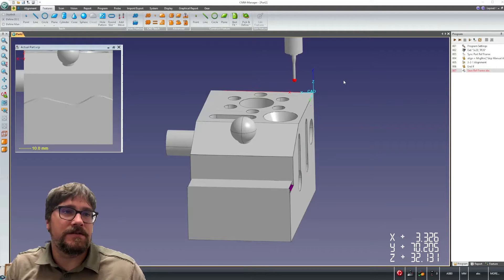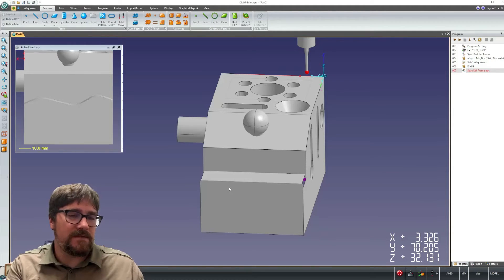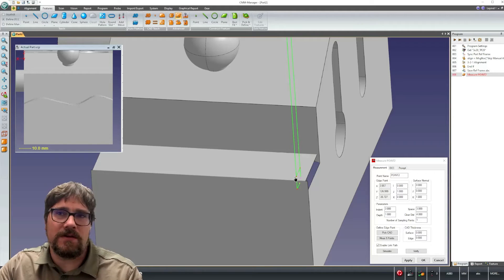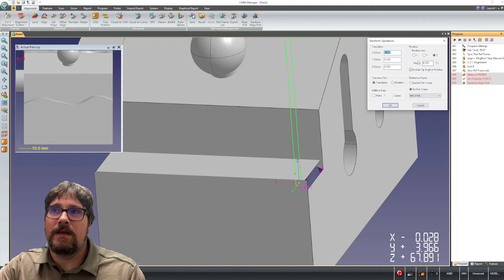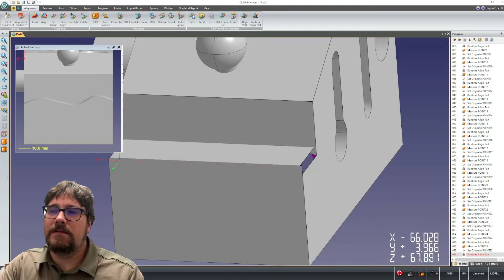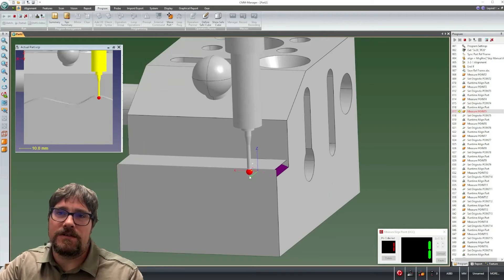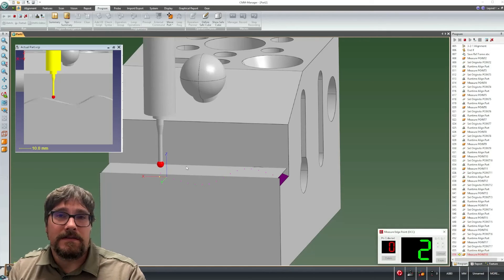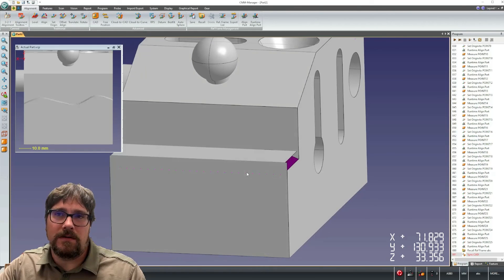Warped Part Tutorial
How to measure trim edges on parts such as sheet metal and molded plastic that exhibit large amount of warp or curvature.  Please see example CMM-Manager Program on our Support Portal.